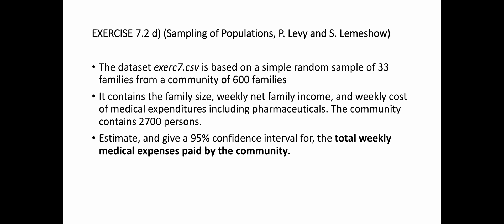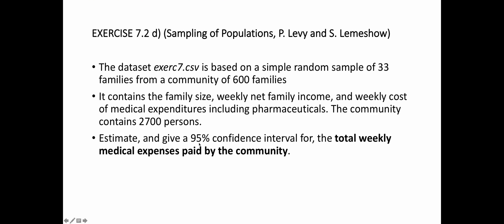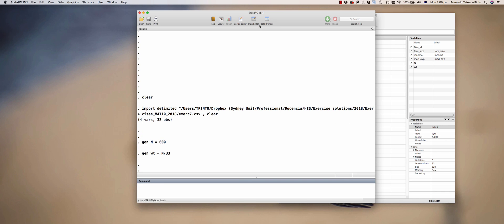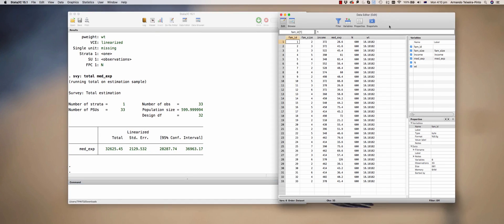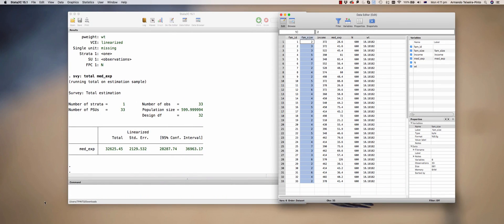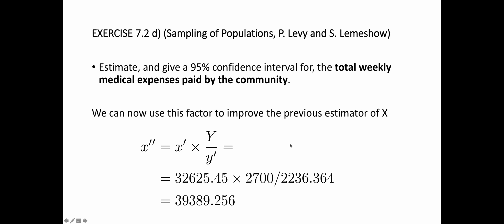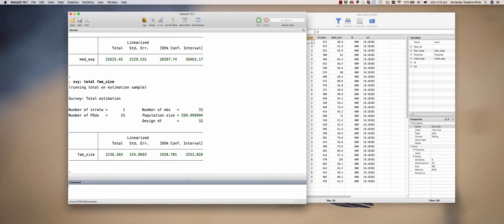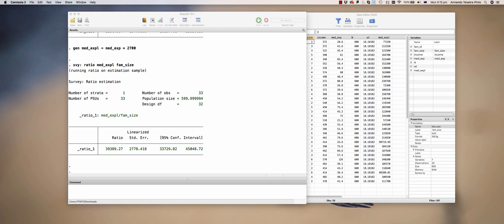exercise 7.2d - ratio estimator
Book Sampling Populations, Levy&Lemesho
Health indicators and Health surveys - BCA